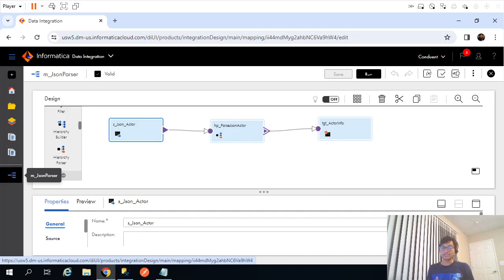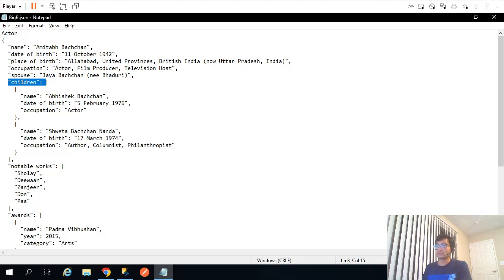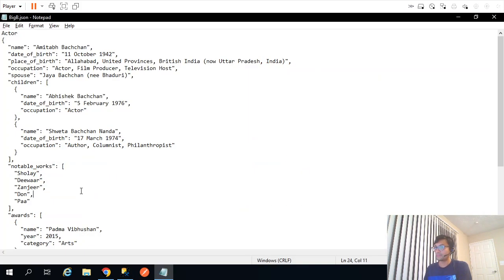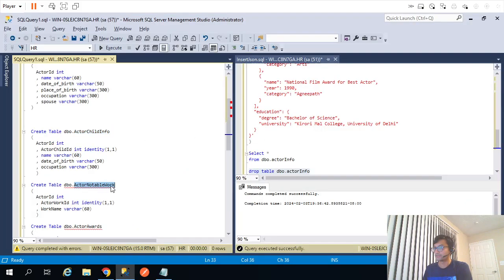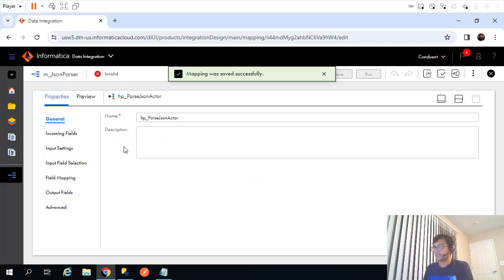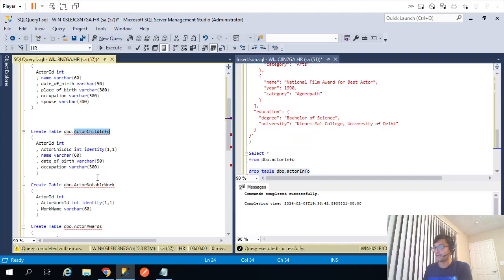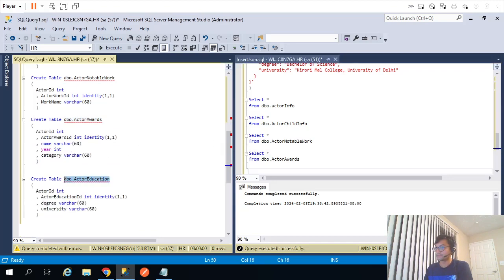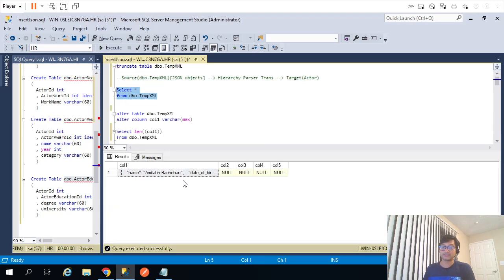IICS - 14b - Parsing JSON Object values with Primary & Foreign Key relationships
How to parse JSON Object using Hierarchical Schema and Hierarchy Parse Transformation? also, how to maintain relationship in target table by adding Primary & Foreign keys?